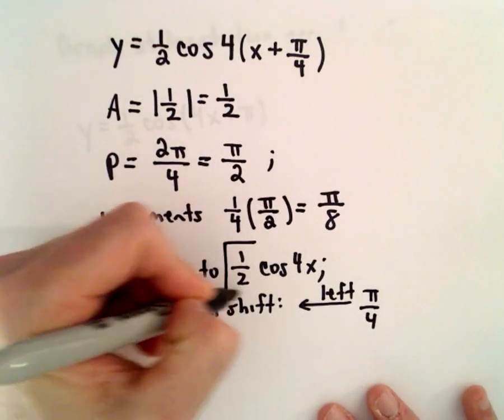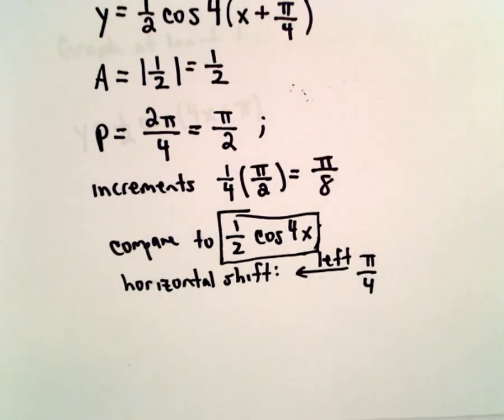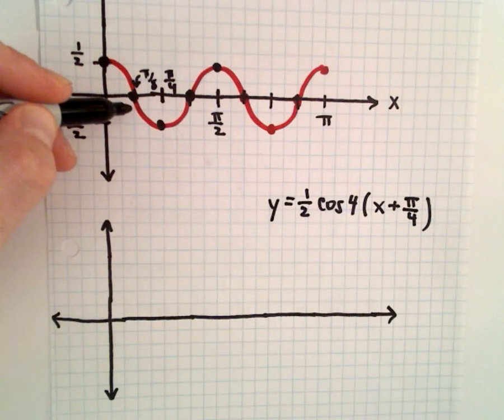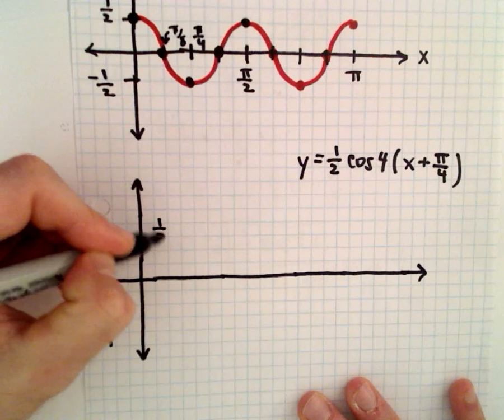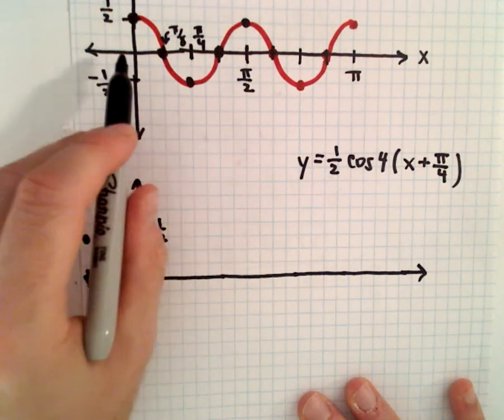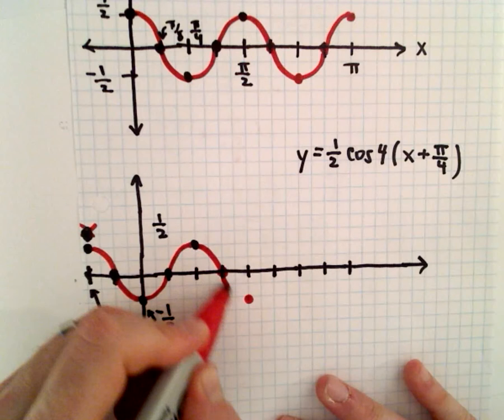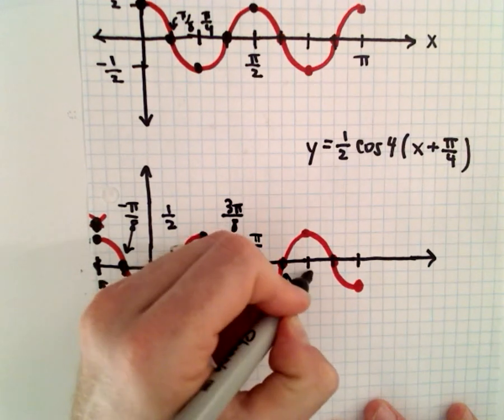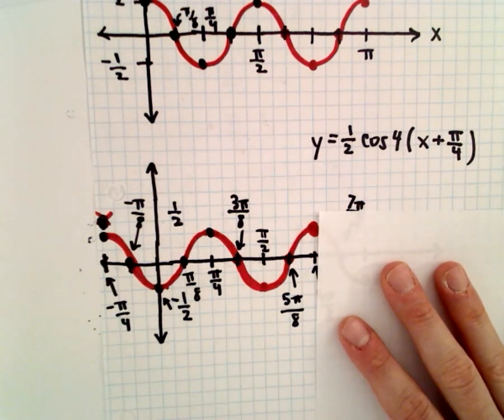Graphing a Cosine Function EX 3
Just the graph of another cosine function.